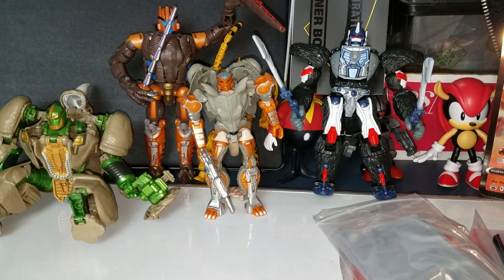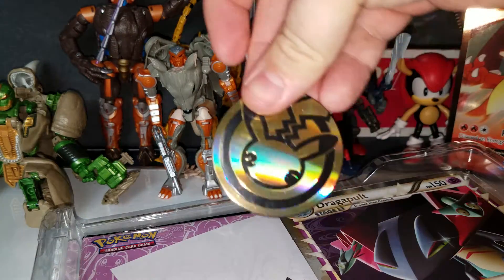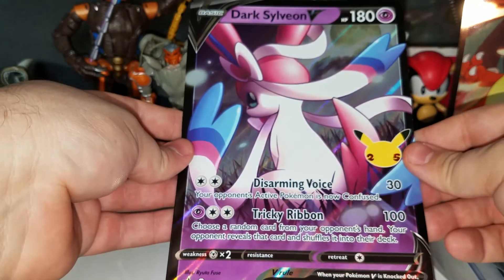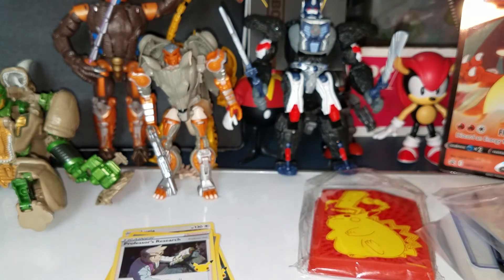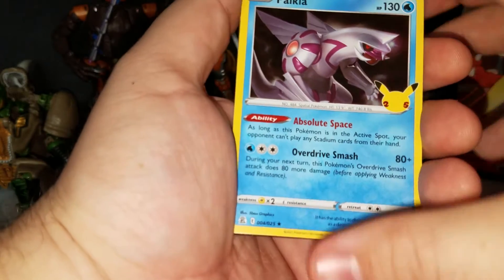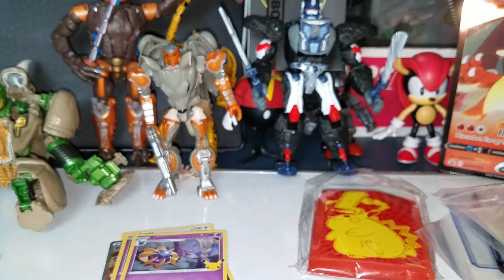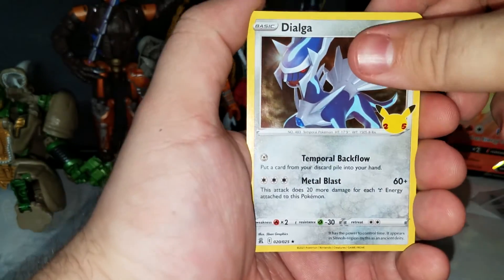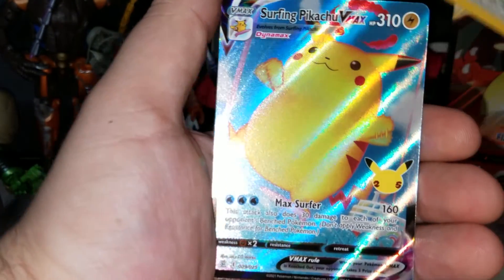Celebrations Pokemon Card Opening (WHAT IS LIFE?)